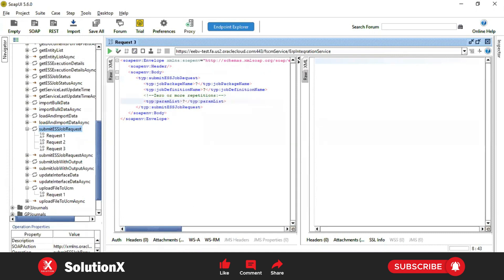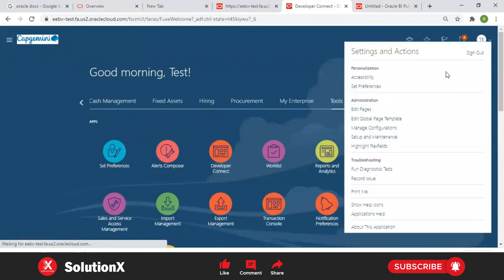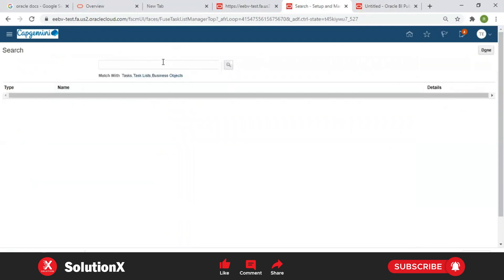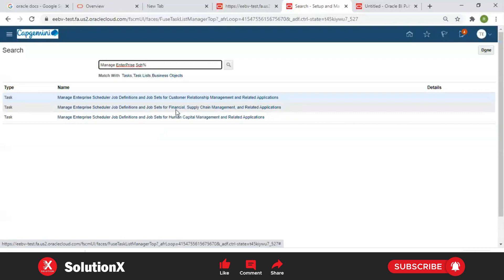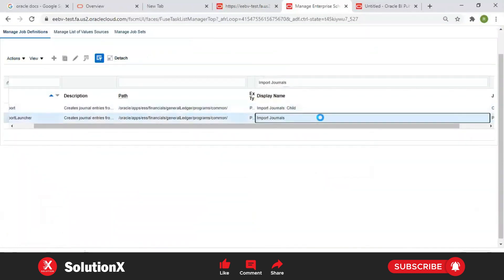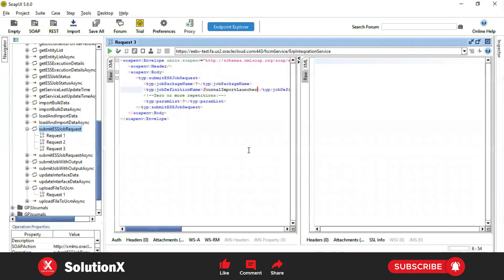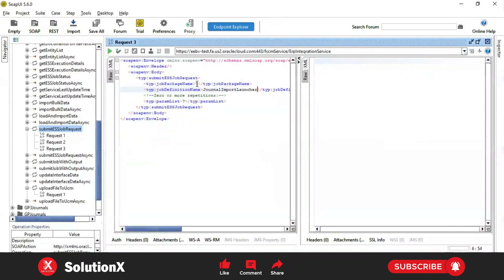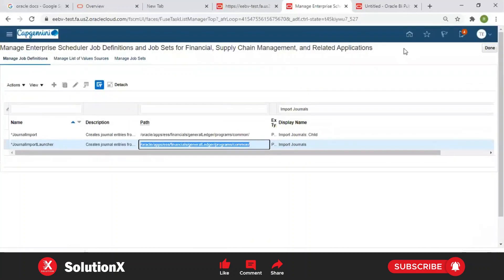SOAP Webservices for Financials - Oracle Fusion (Part 5) | Oracle Tutorial | SolutionX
Welcome to the Oracle Fusion SOAP Webservices for Financials Tutorial Part 05.

◉ SOAP (Simple Object Access Protocol) Webservices for Financials is a communication protocol used in Oracle Fusion.
◉ It enables seamless integration and exchange of financial data between different systems and applications.
◉ SOAP Webservices provide a standardized method for requesting and receiving financial information over the web.
◉ It ensures secure and reliable transmission of data by utilizing XML (eXtensible Markup Language) for message format and HTTP/HTTPS for transport.
◉ Oracle Fusion leverages SOAP Webservices to facilitate efficient and effective financial operations and management.